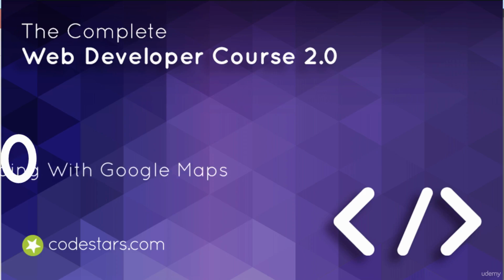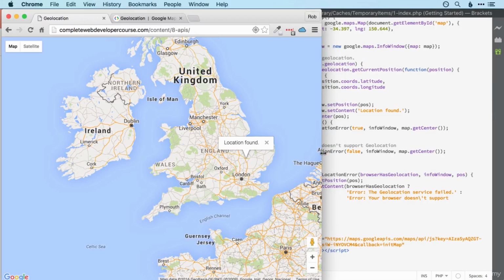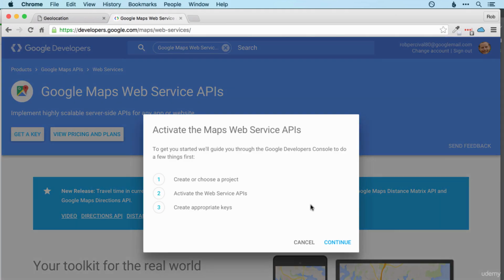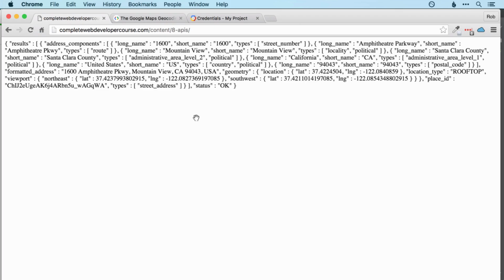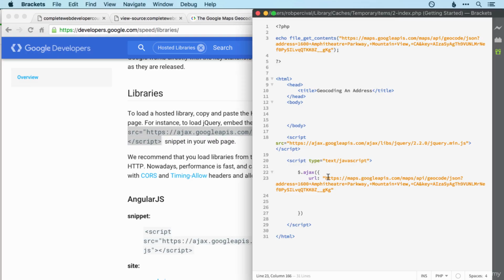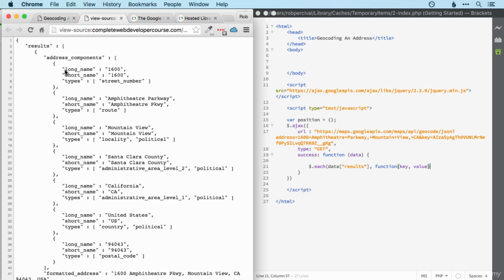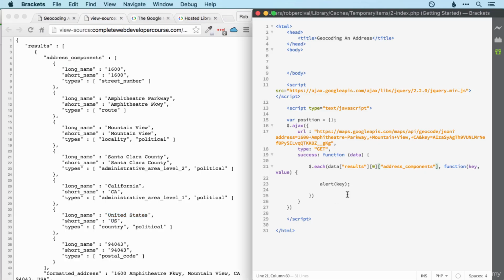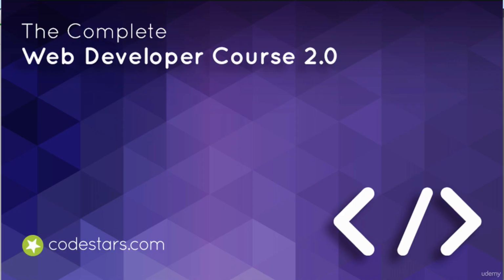5 Geocoding With Google Maps